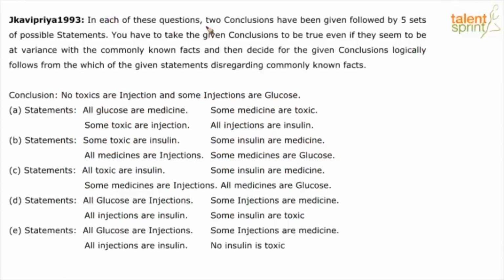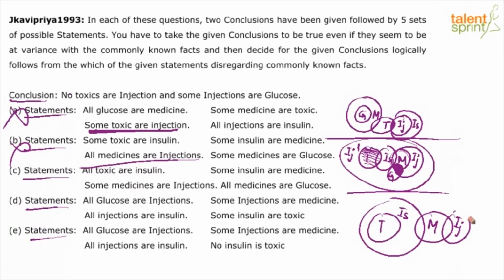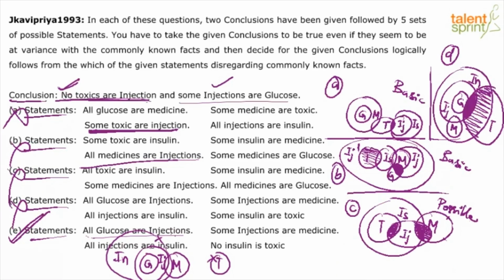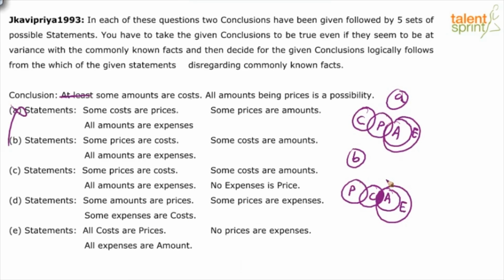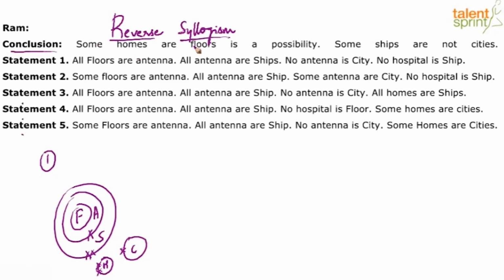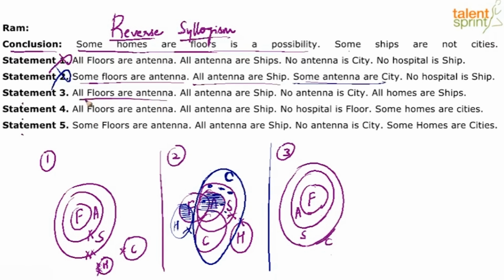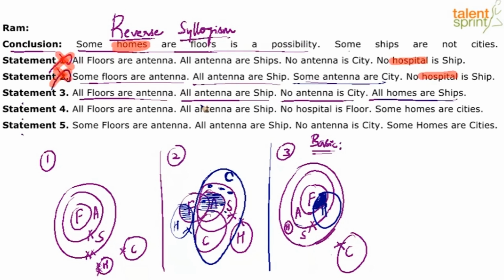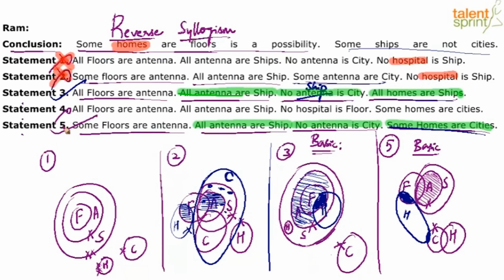Reverse Syllogism | Advanced Example - 11 | Reasoning Ability | TalentSprint Aptitude Prep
Q: In each of these questions, two Conclusions have been given followed by 5 sets of possible
Statements. You have to take the given Conclusions to be true even if they seem to be at
variance with the commonly known facts and then decide for the given Conclusions
logically follows from the which of the given statements disregarding commonly known
facts.
Conclusions: No toxics are Injection and some Injections are Glucose.
(a) Statements:
All glucose are medicine.
Some medicine are toxic.
Some toxic are injection.
All injections are insulin.
(b) Statements:
Some toxic are insulin.
Some insulin are medicine.
All medicines are Injections.
Some medicines are Glucose.
All toxic are insulin.
Some medicines are Injections.
All medicines are Glucose.
(d) Statements:
All Glucose are Injections.
Some Injections are medicine.
Some insulin are toxic
(e) Statements:
No insulin is toxic

Happy learning!